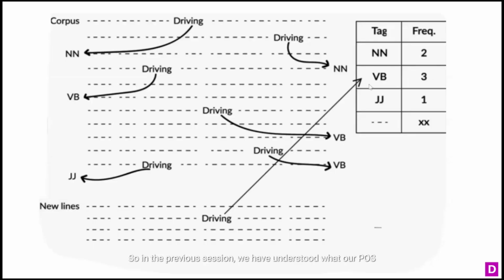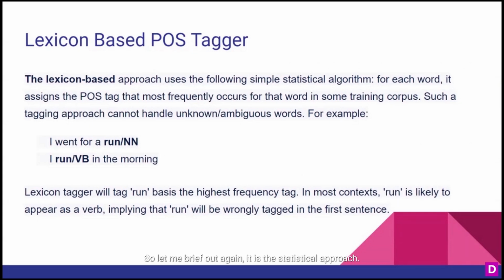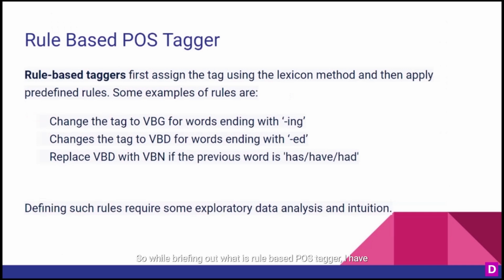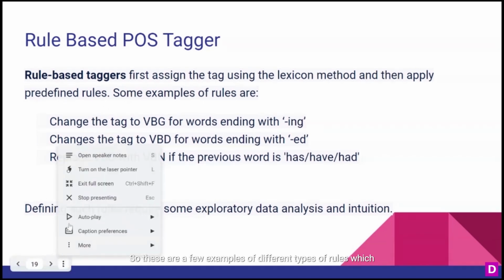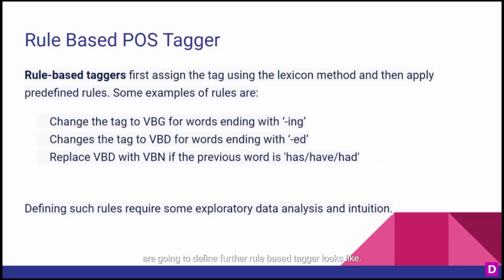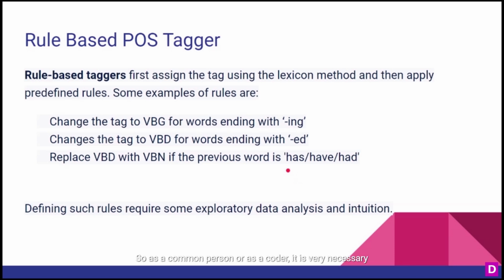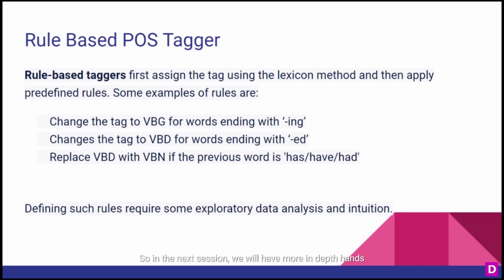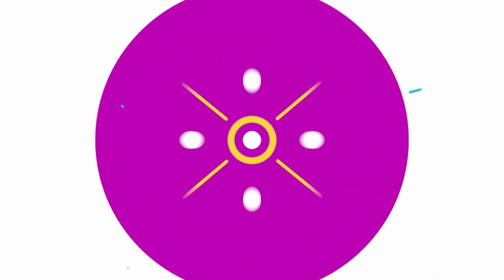Syntactic Processing Rule Based POS Tagger in NLP for Data Science Lacture-20